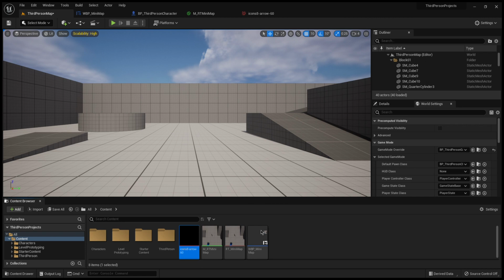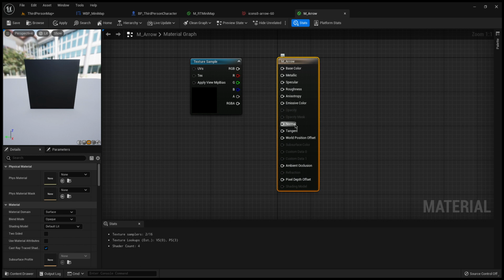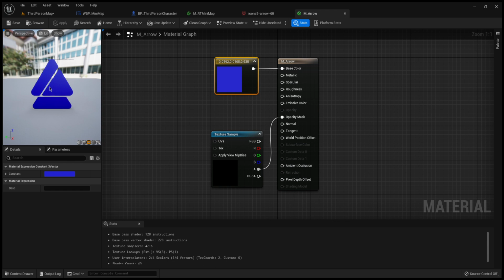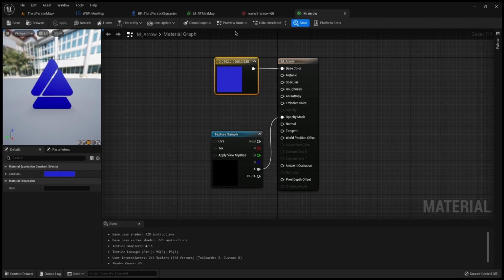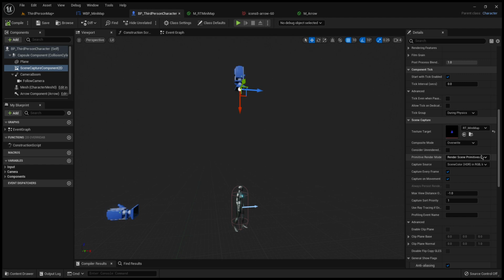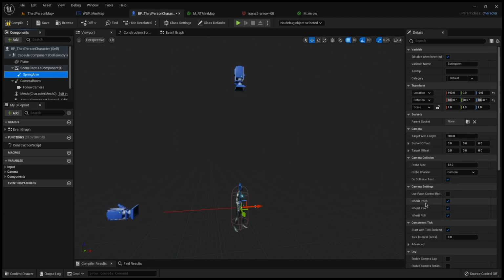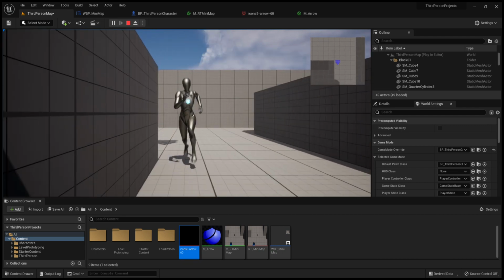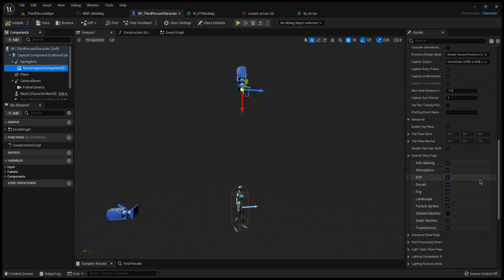Making a Player Icon UE5 Tutorial 12-27-22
Mini Map making a player icon and changing the camera perspective.